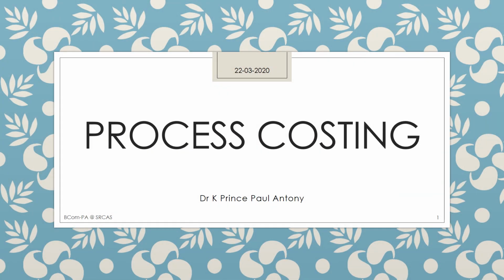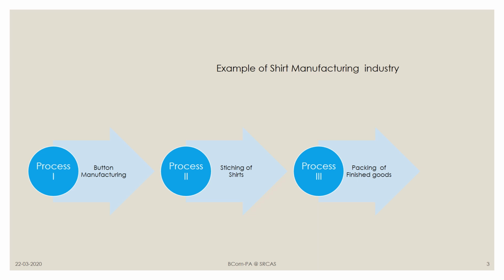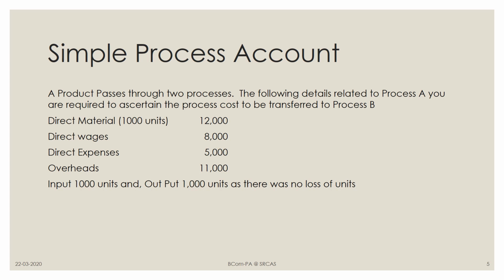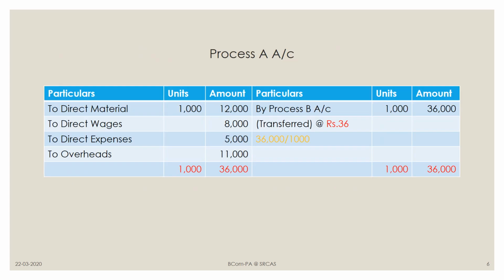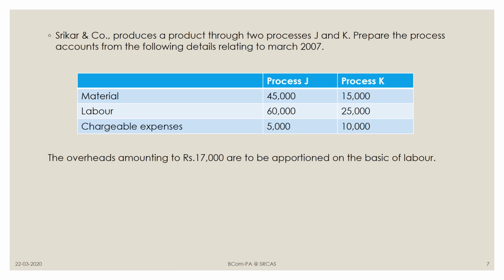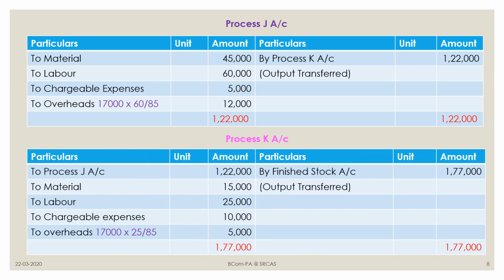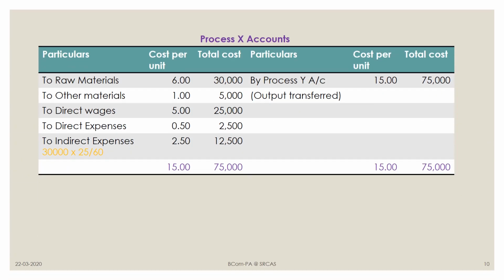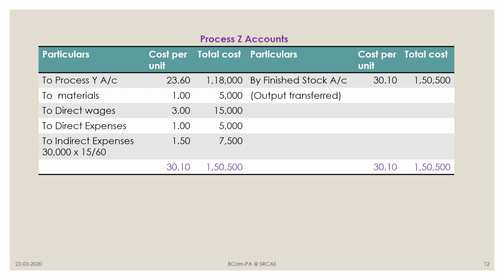Process costing Part I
Introduction to process costing Part I
Problems without losses and sale of scrap